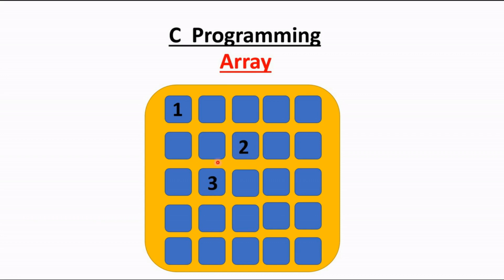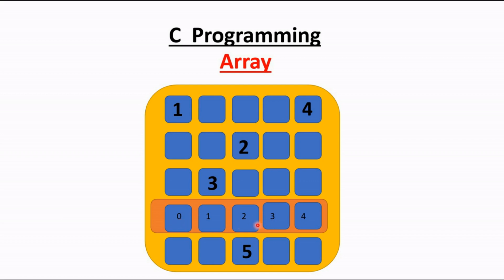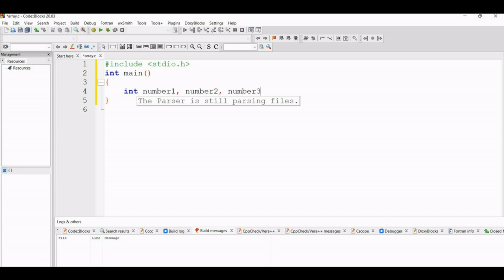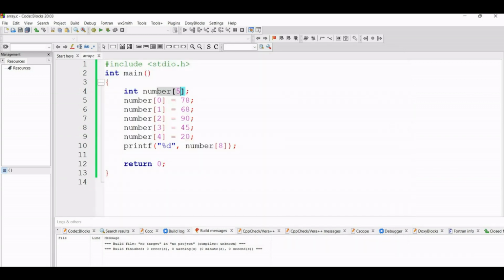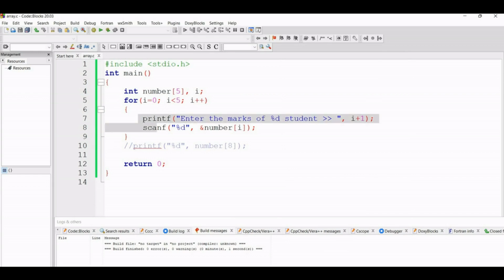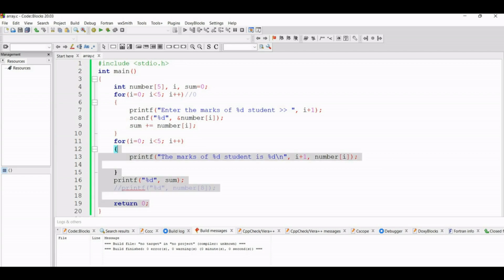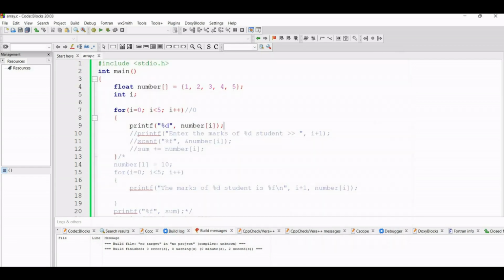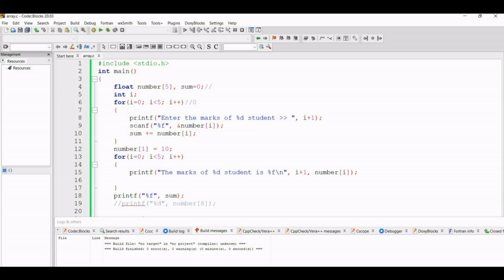17 | Array in C | 1D array | Full C Programming Tutorial for Beginners | High Level Language | Code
17 |  Array in C | 1D array | Full C Programming Tutorial for Beginners | High Level Language | Code